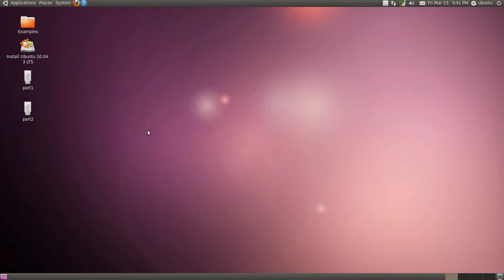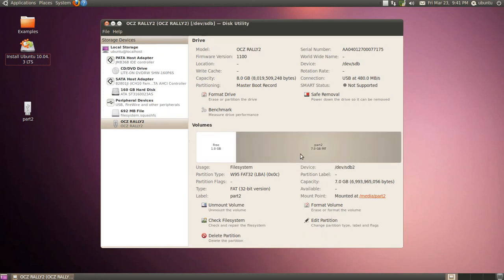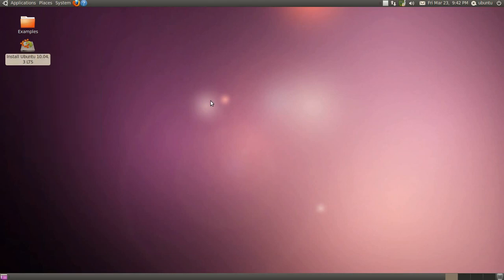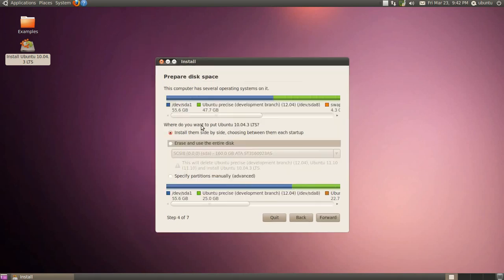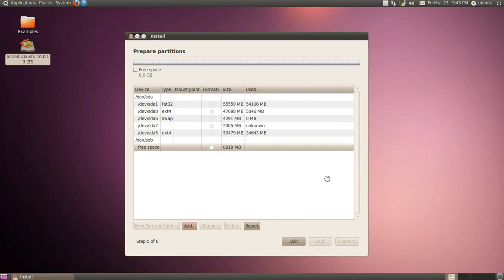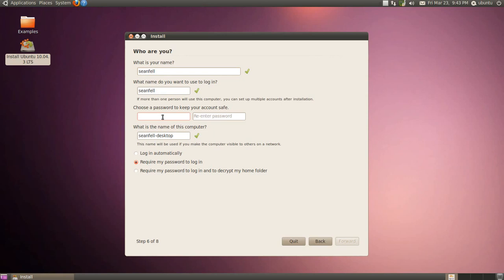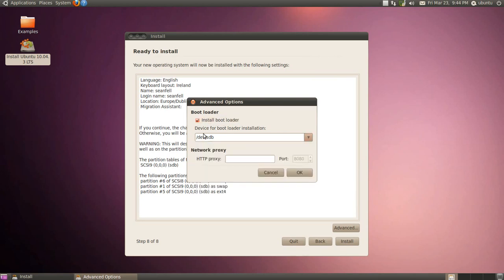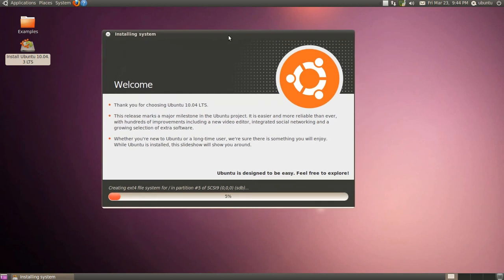Install Ubuntu to USB Stick With Ubuntu Live CD